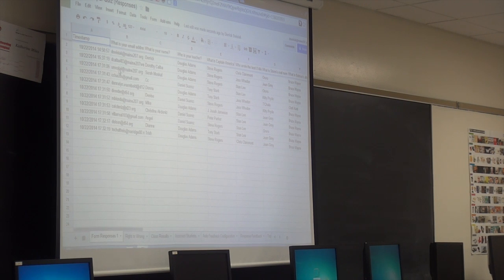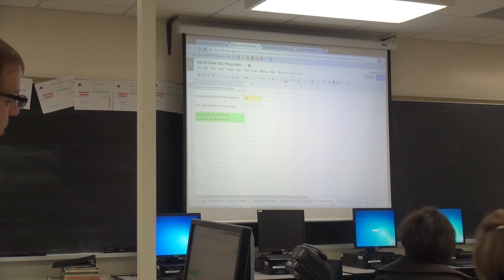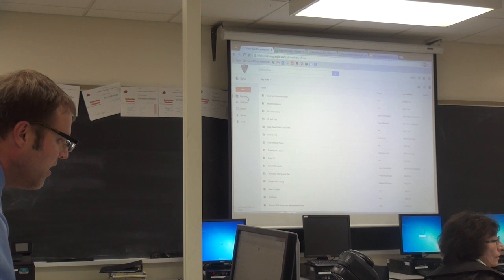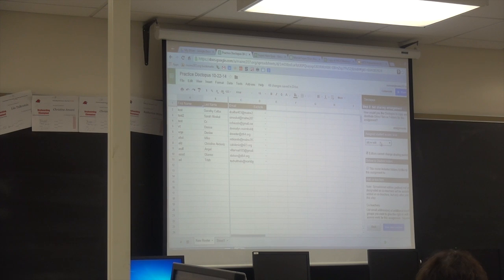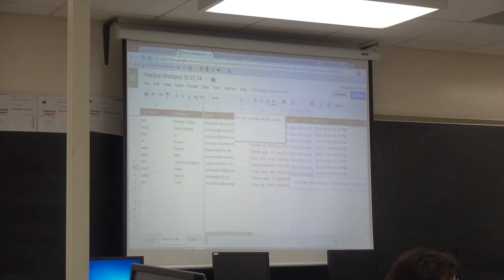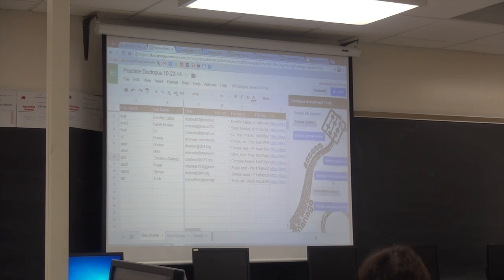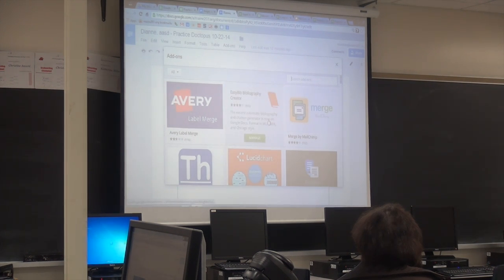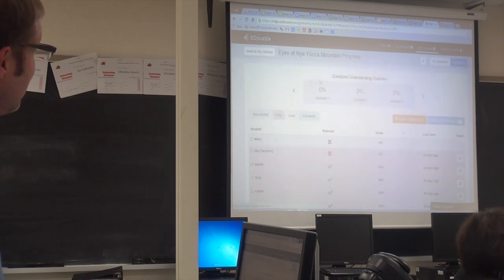NICE Google Ecosystem October 2014: Derrick Swistak, Google Add-ons